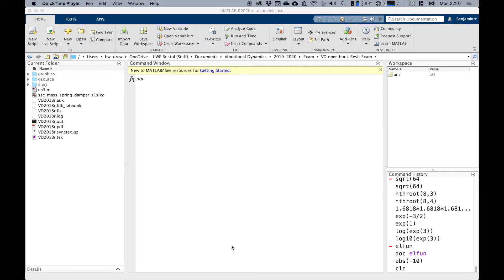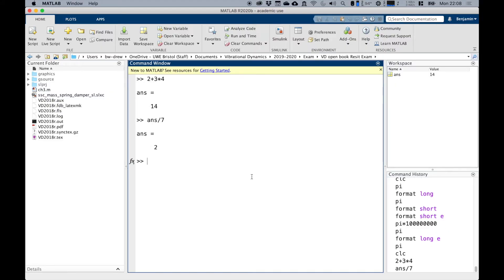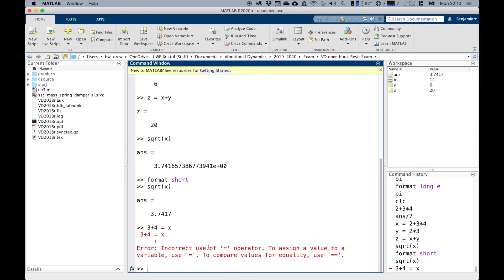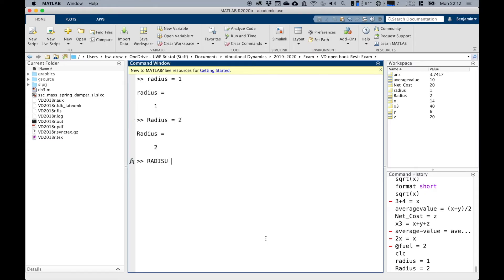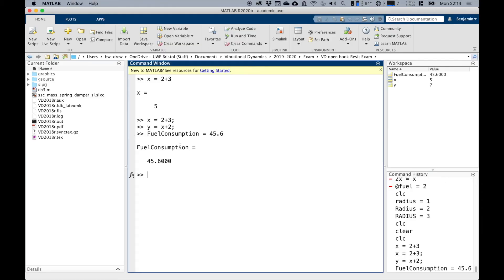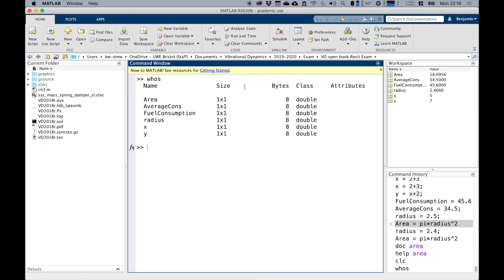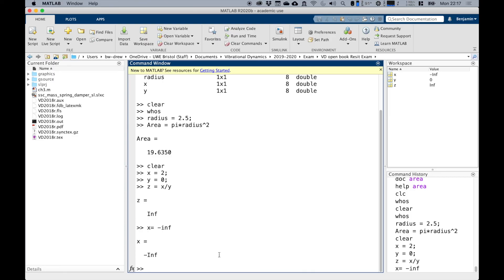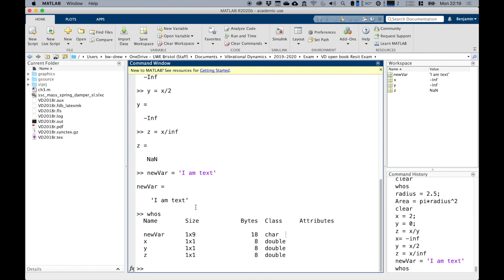Ch 1 - 1.5 - Variables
Chapter 1, section 1.5 of the MATLAB course notes, of Dynamics Modelling and Simulation, Department of Engineering Design and Mathematics at UWE Bristol.

This lecture covers how variables work in MATLAB.